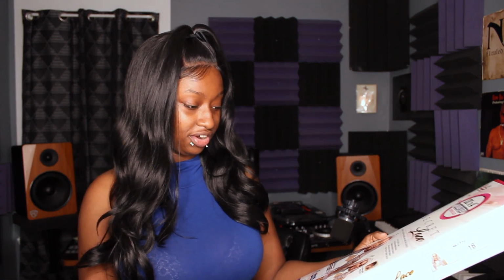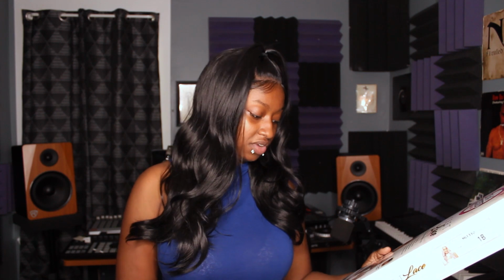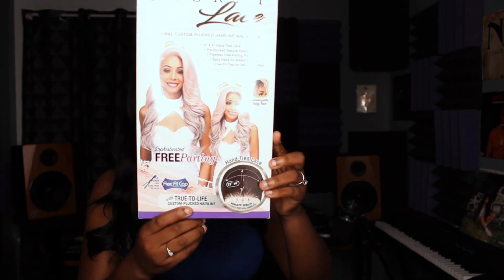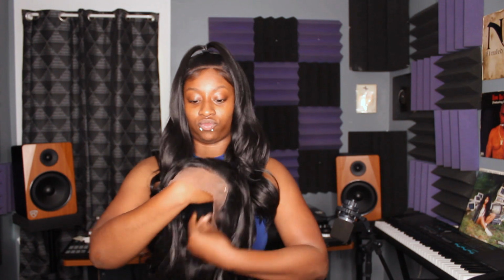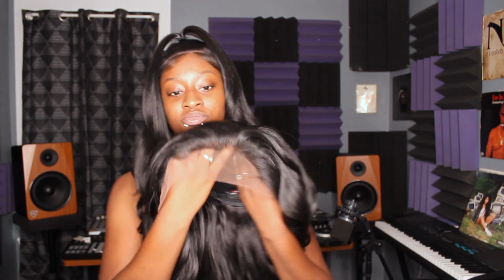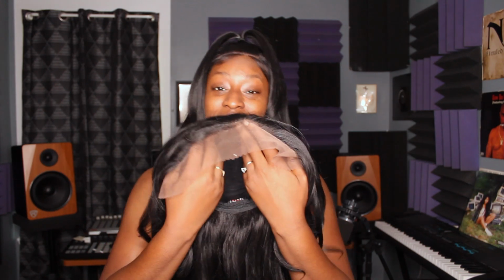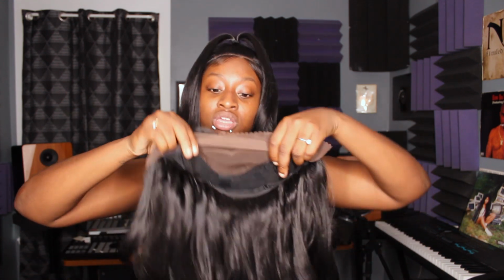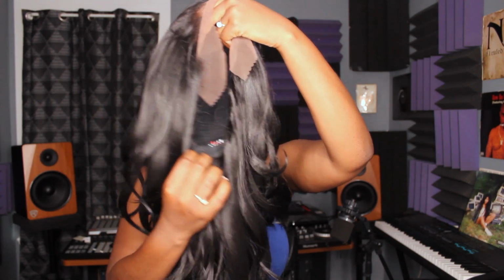Human Hair Dupe! Bobbi Boss MLF330 Taraji Ft. wigtypes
This is my honest review on the Bobbi Boss 13x4 Frontal Lace wig Bobbi Boss MLF330 Taraji. I am wearing this unit in the color 1B.

- Secret Lace (Natural Custom-Plucked Hairline Wig Series)
- Sophisticated Free Parting
- Not super Big Head Friendly (small/medium head friendly)
- Yaki Texture
- Realistic Density to simulate a NATURAL HAIRLINE
- Flex Fit Cap with True-To-Life Custom-Plucked Hairline
-13x4 Hand-Tied Lace
- Pre-Plucked Natural Hairline
- Flawless Free-Parting Freedom
- Baby Hairs for Added Realism
- Flex-Fit Cap for Secure Comfort
- Customizable Baby Hair

Unit I'm wearing at beginning of review
Bobbi Boss MLF331 Aaliyah in the color 1B.

Premium Hi-Heat Fiber Safe Heat Styling